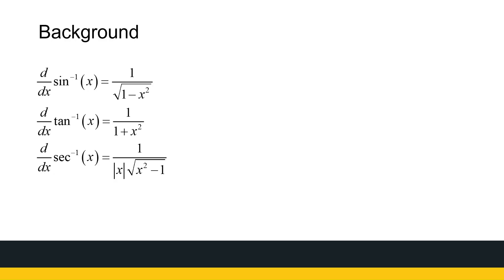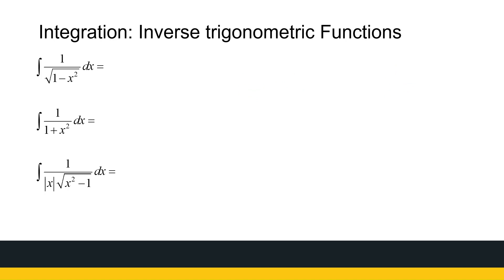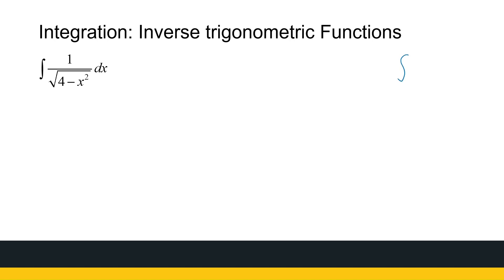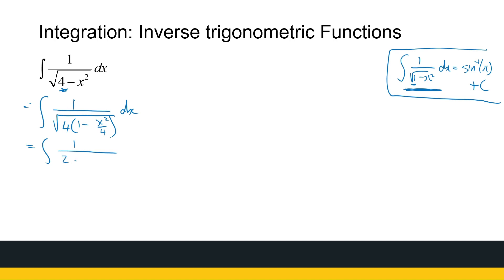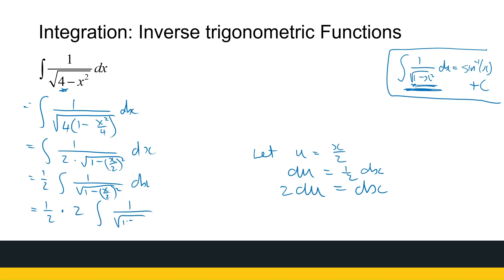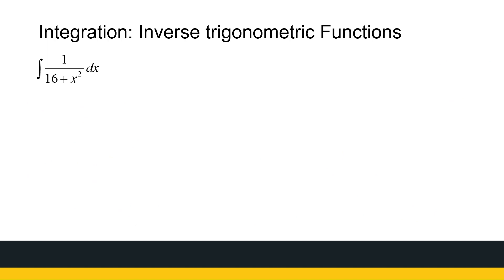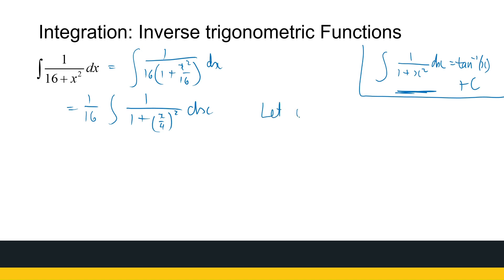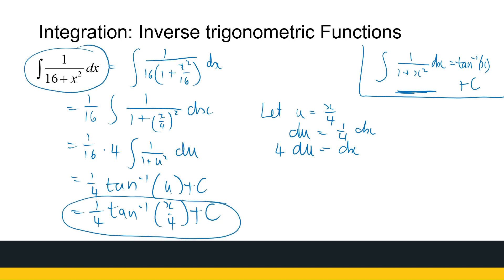Integration Techniques Substitution Part 3